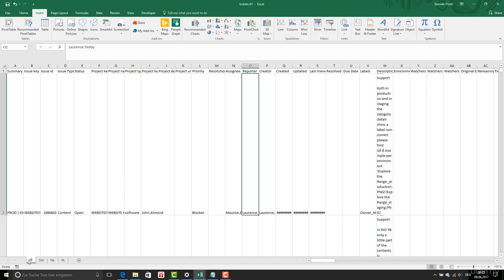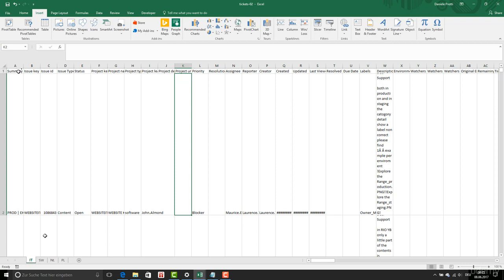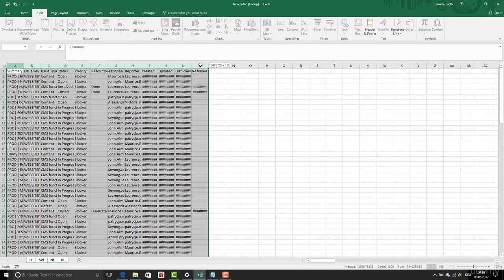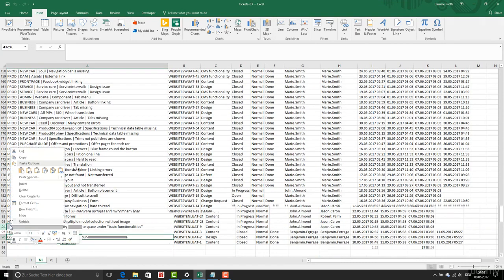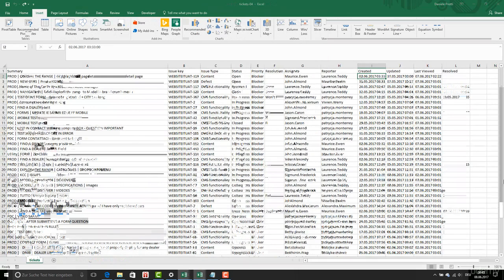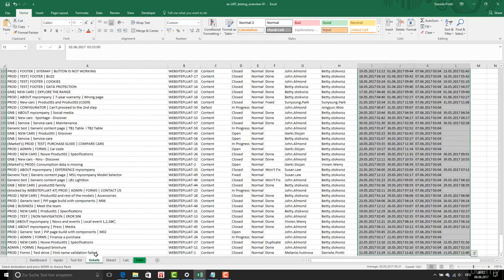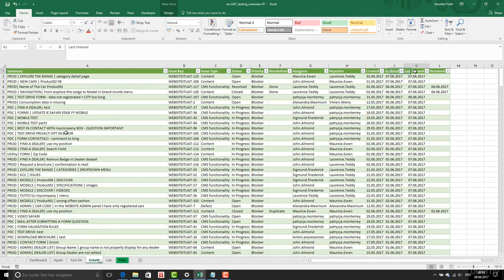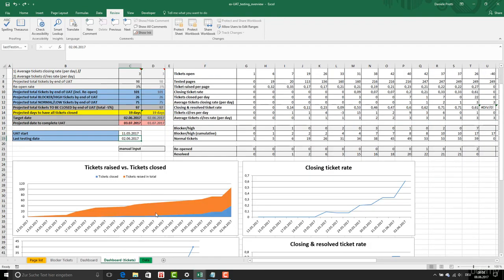Prepare the ticket table